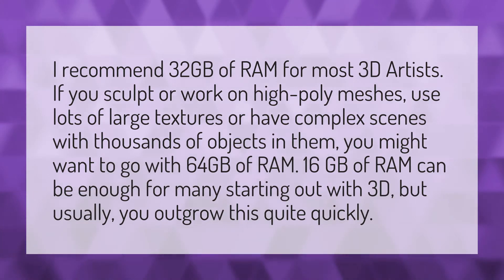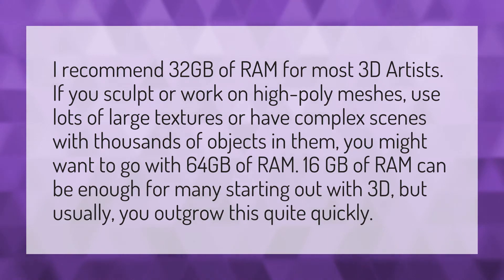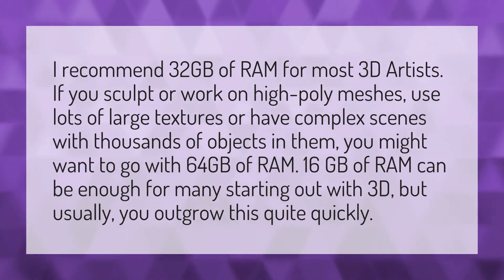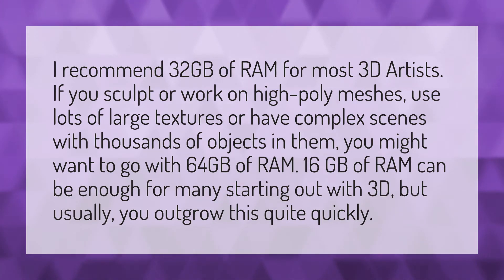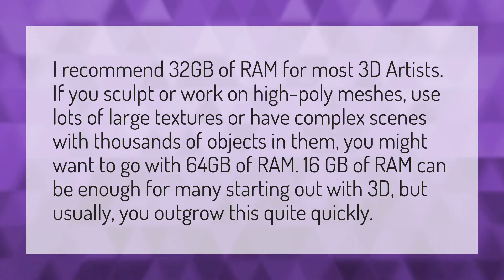How much RAM do I need for 3d rendering?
Force 4x MSAA • How much RAM do I need for 3d rendering?